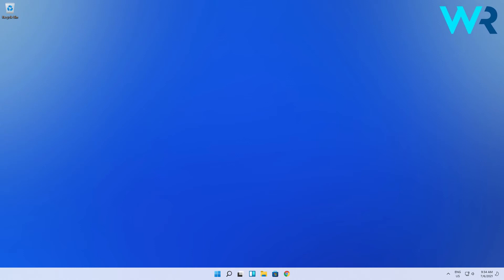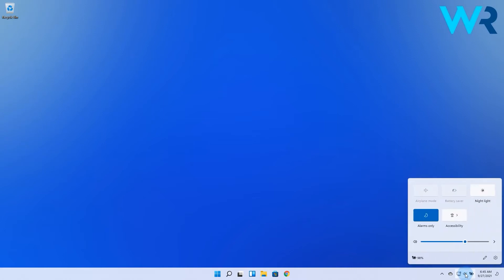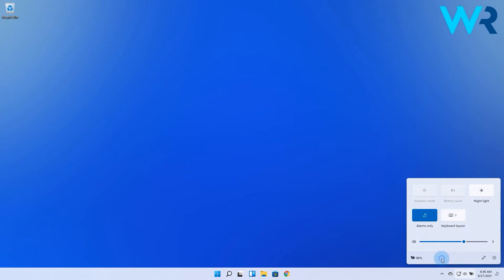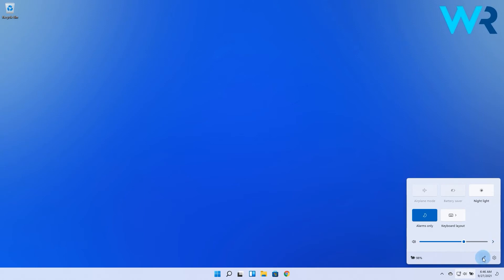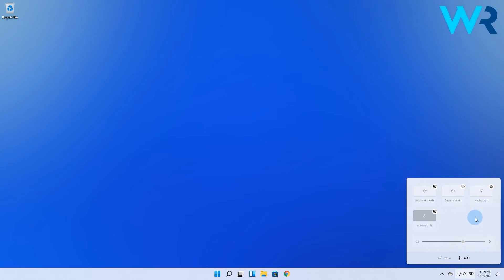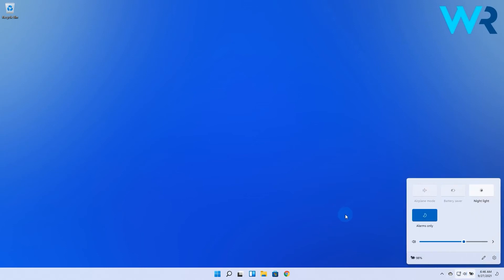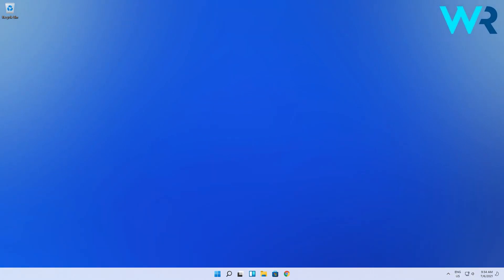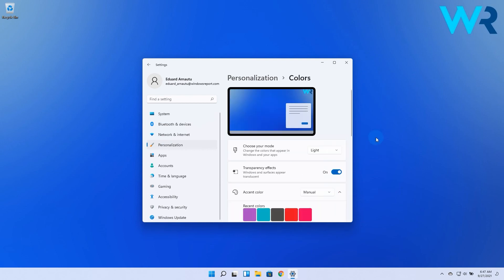How to customize the Action Center in Windows 11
| ⚙️Try Fortect to fix and optimize your PC like a Pro

Interested in how to customize the Action Center in Windows 11?
The Action Center can be very useful if you are customizing it just right.

0:00 - Intro
0:14 - Add new shortcuts
0:42 - Remove shortcuts
1:10 - Regroup shortcuts
1:38 - Adjust Transparency Effects